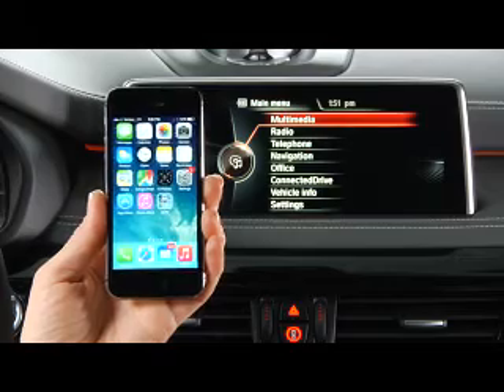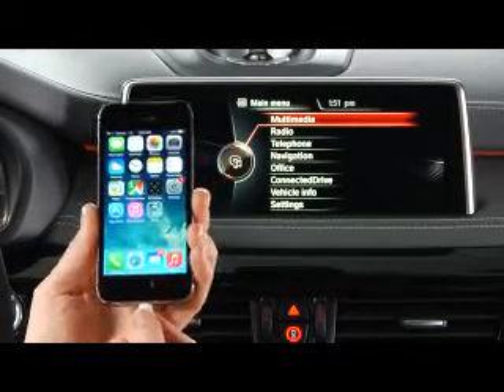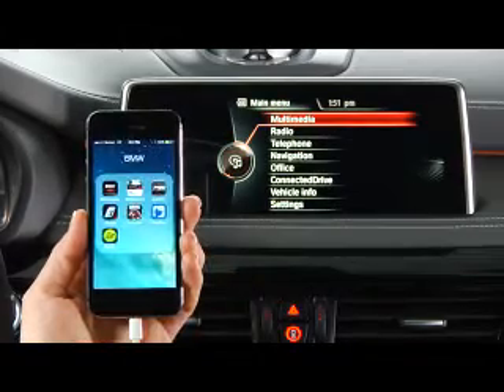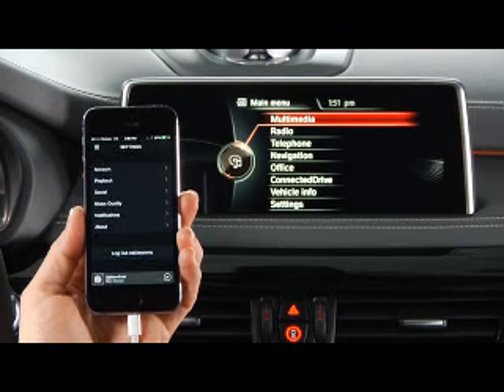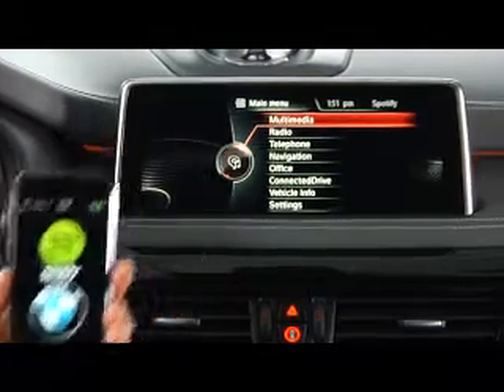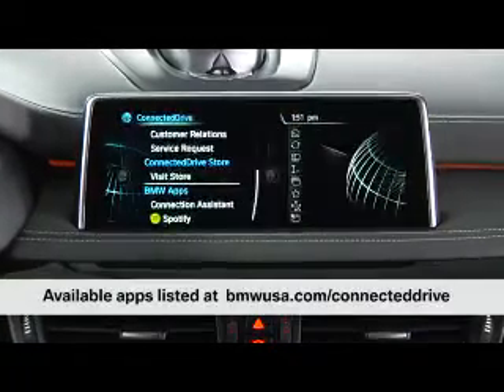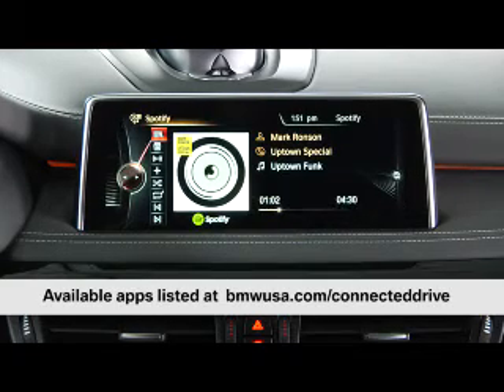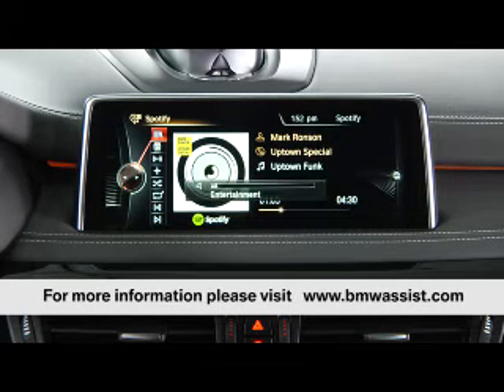Integrating 3rd party apps in the idrive system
HOW TO INTEGRATE THIRD PARTY APPS INTO THE IDRIVE SYSTEM.